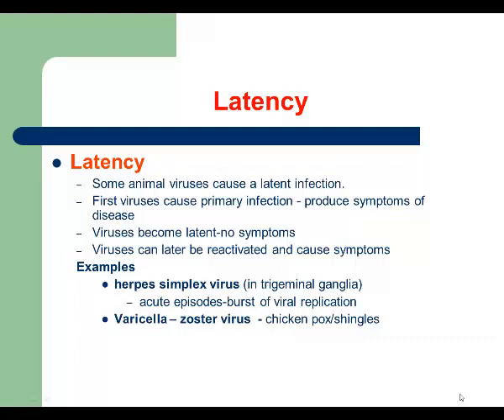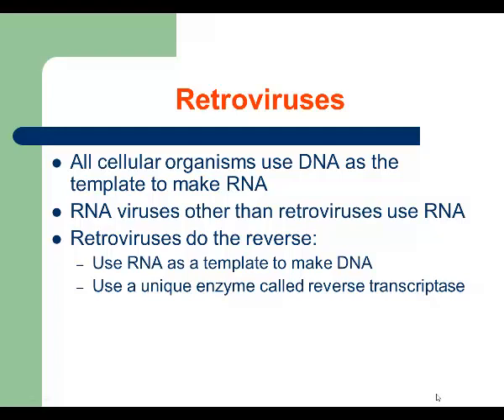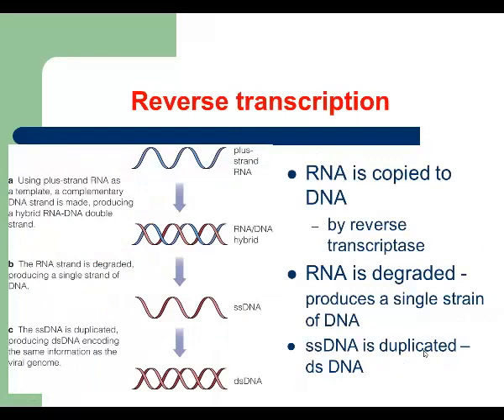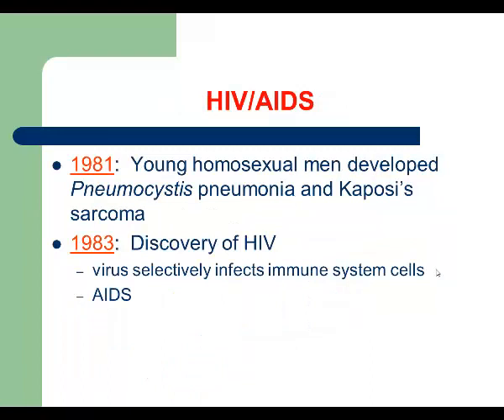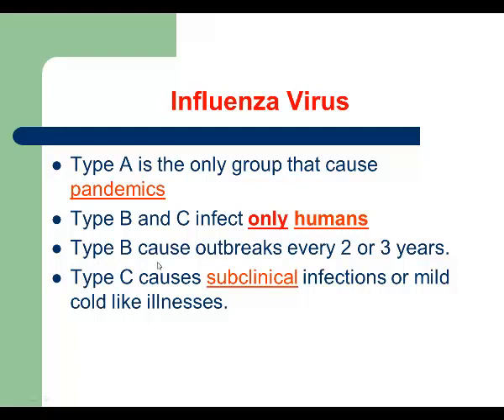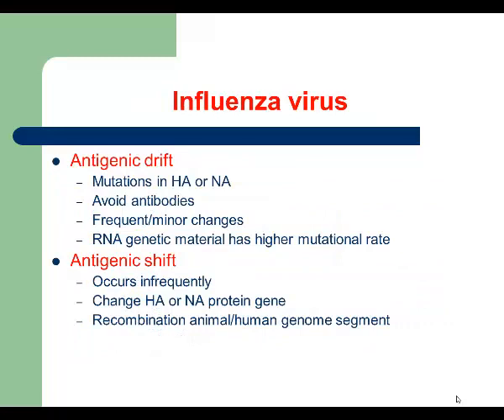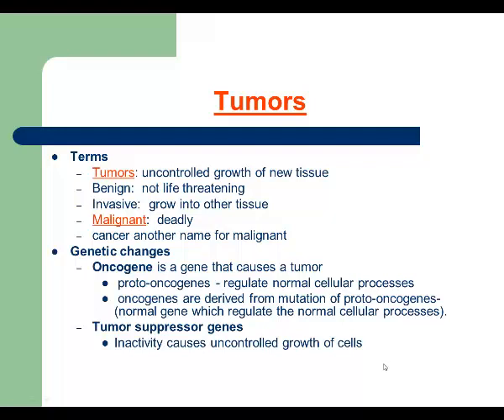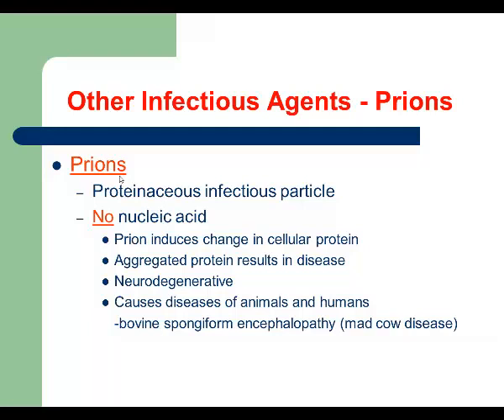Biol 211 Audio Lesson 4 Viruses Part 3